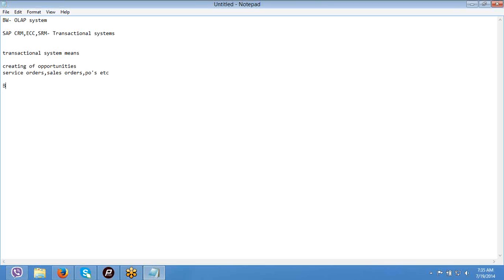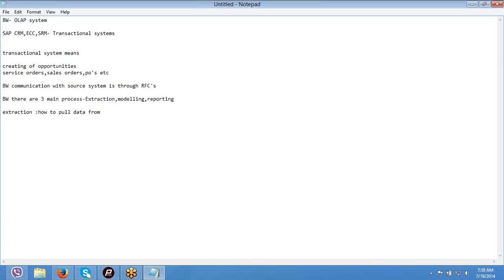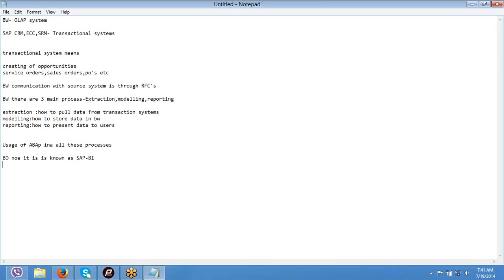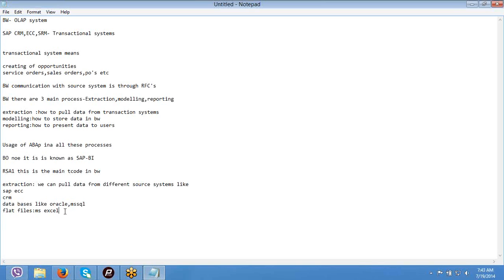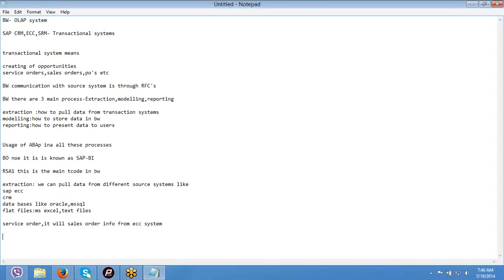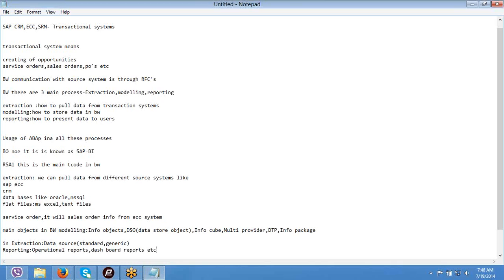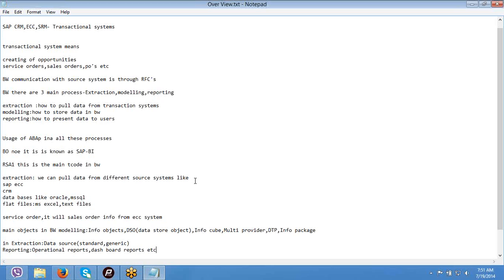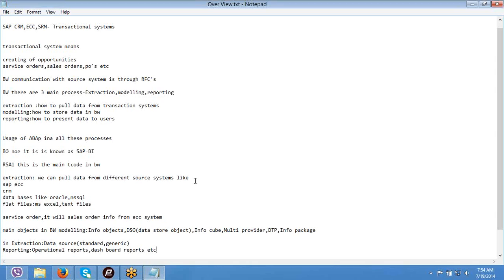SAP BI online training from hyderabad india,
For free demo sessions call us to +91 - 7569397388, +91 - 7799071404